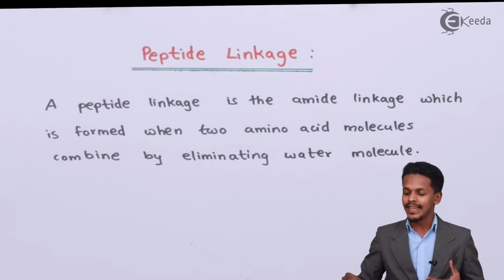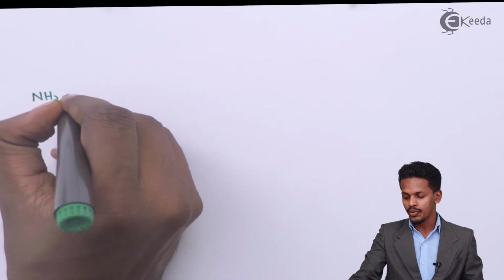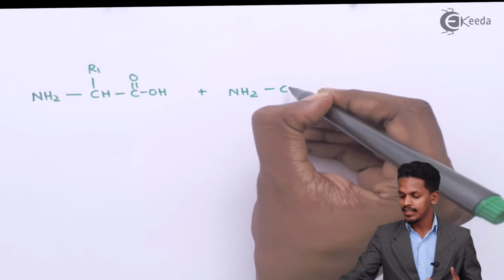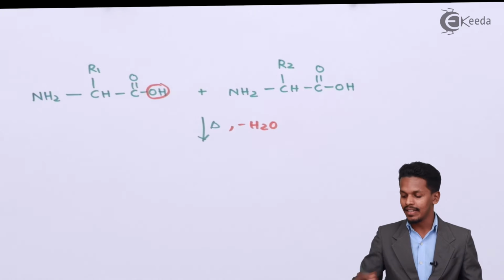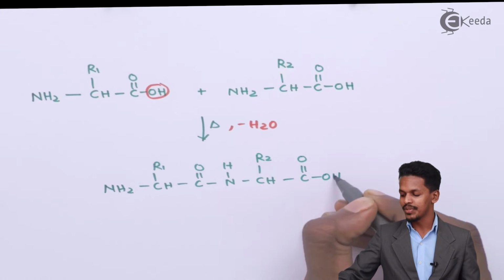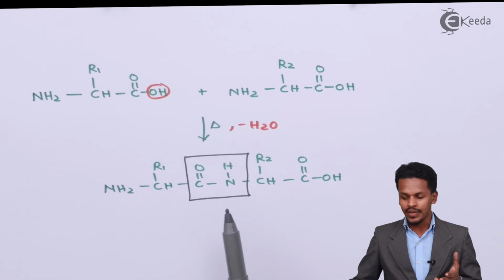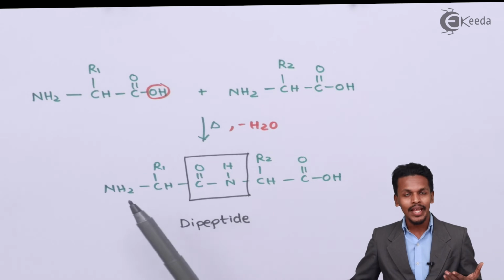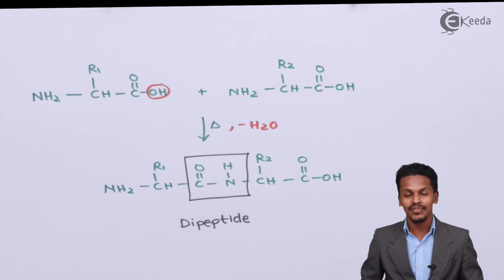Peptide Linkage - Biomolecules - Chemistry Class 12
Peptide Linkage Video Lecture from Biomolecules Chapter of Chemistry Class 12 for HSC, IIT JEE, CBSE & NEET.

Happy Learning : )